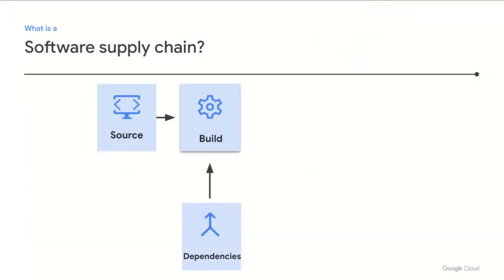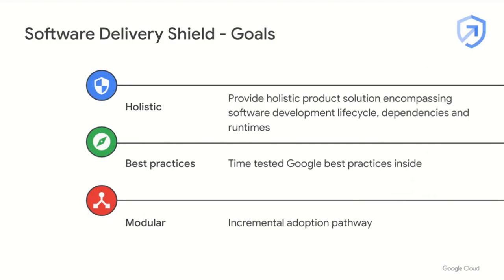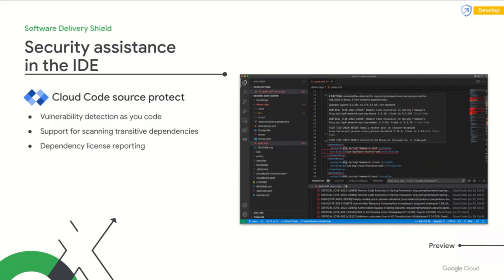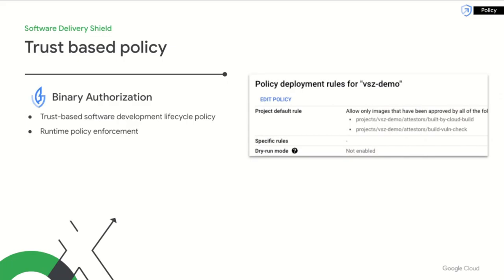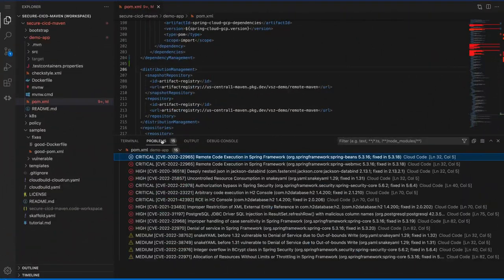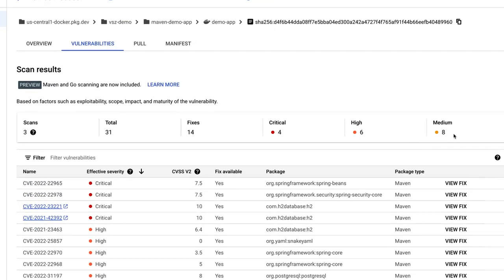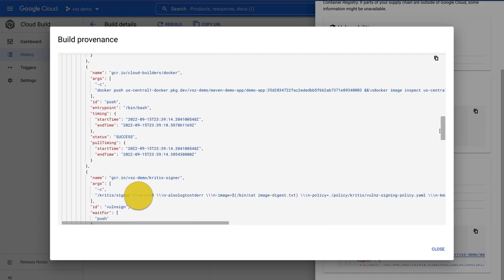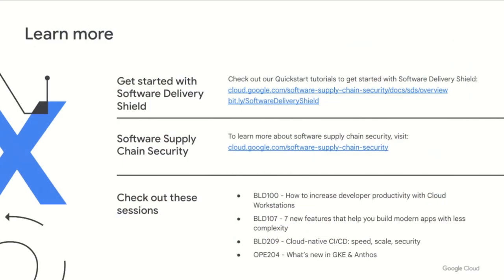How to secure your software supply chain from dependencies to deployment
Gartner predicts that nearly 45% of organizations worldwide will have experienced attacks on their software supply chains by 2025 - will it happen to you? Come learn more about software supply chain security and how Google Cloud can help secure you from dependencies to deployment. No matter where you are on your journey, you’ll find value in this session from best practices all the way through our toolset.

Speakers: Damith Karunaratne, Victor Szalvay

SEC100